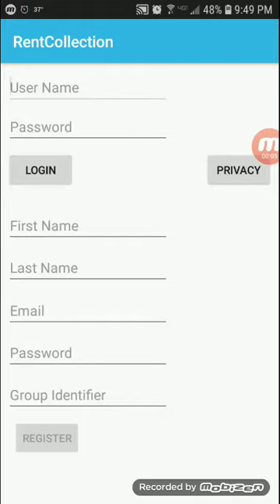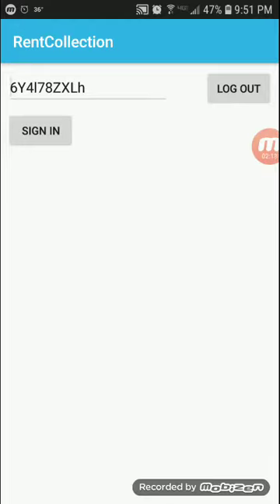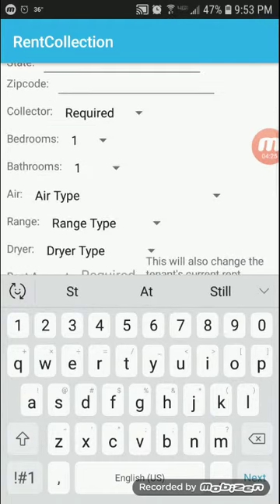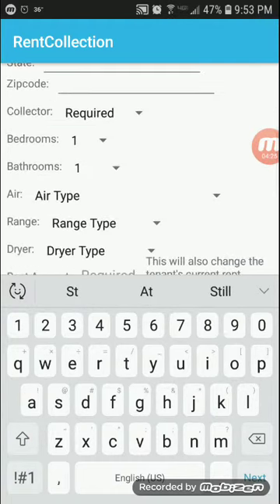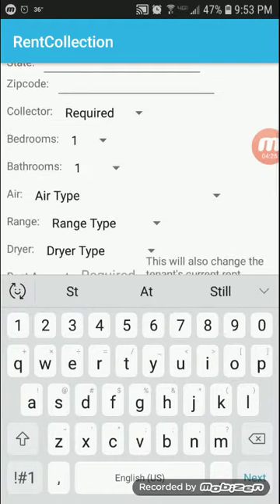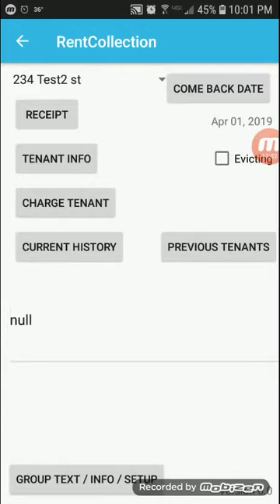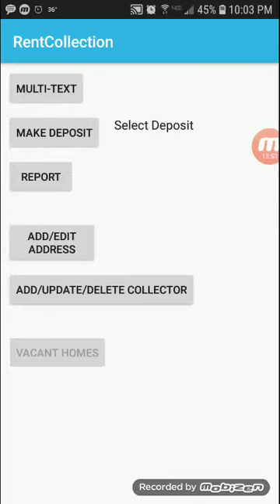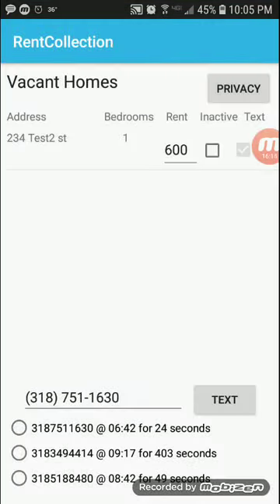Rent Collecting App Privacy Video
This video details the information stored and how that information is used.  In short, none of the information is shared with 3rd parties.